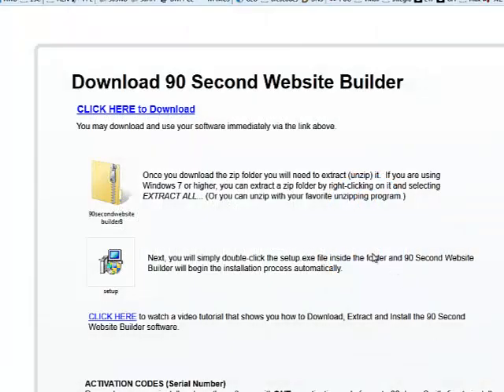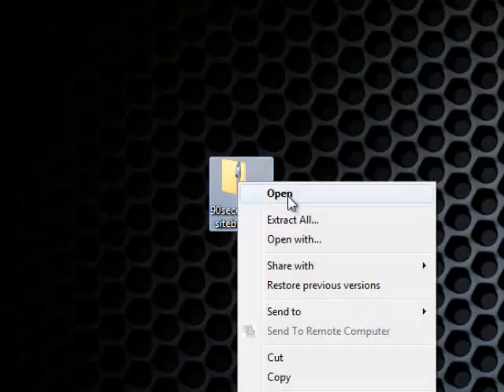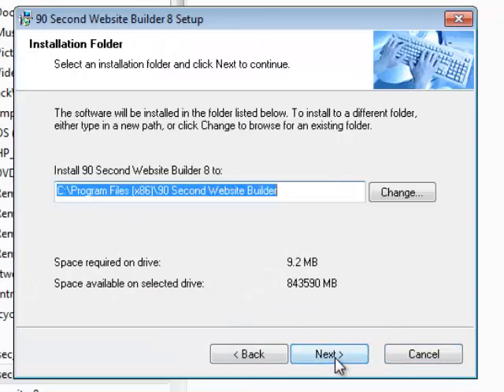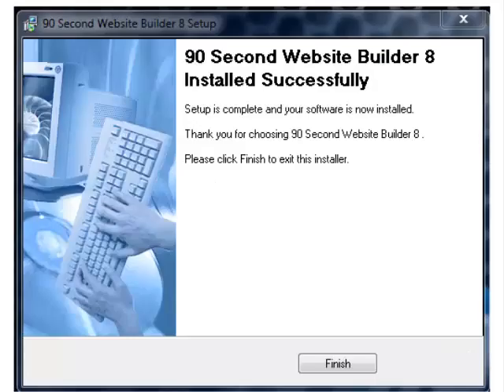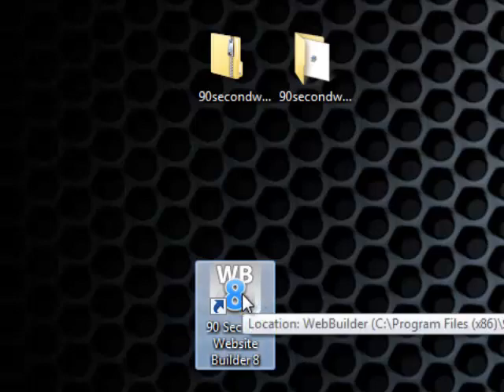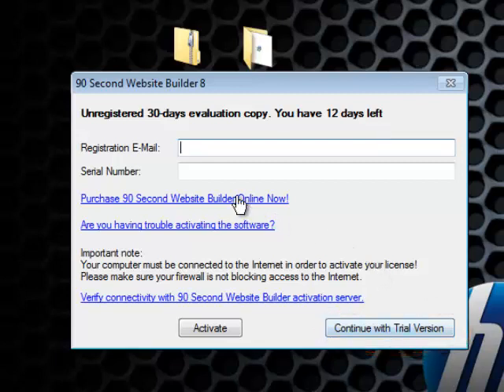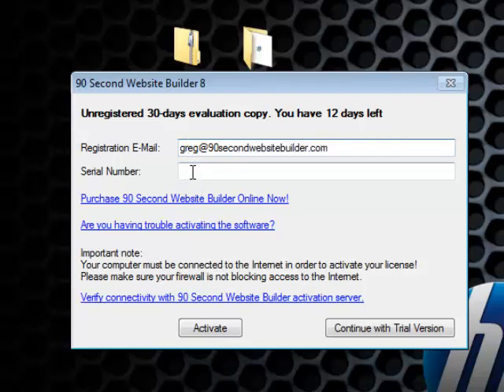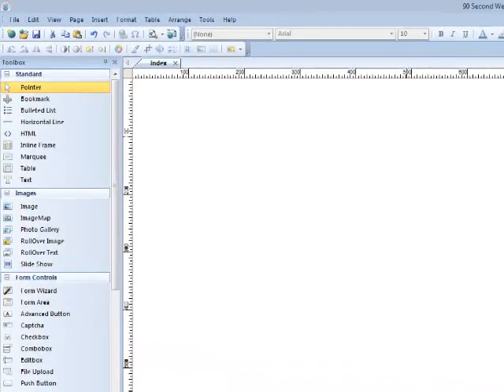Download and Install 90 Second Website Builder Version8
- Download and Installation instructions for 90 Second Website Builder.